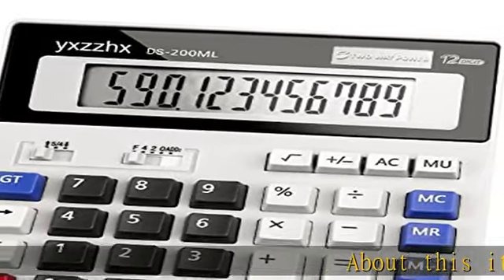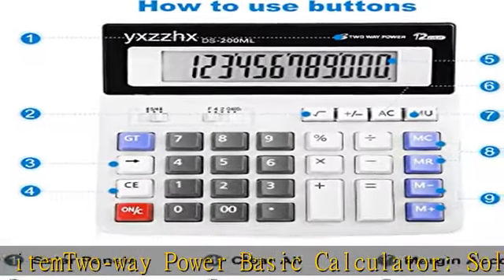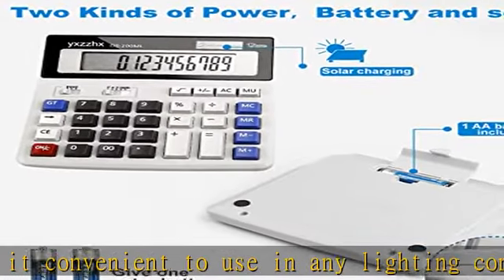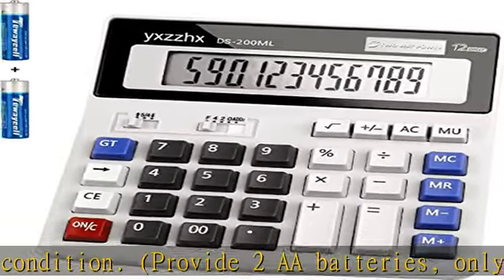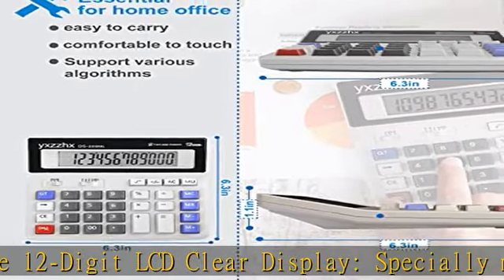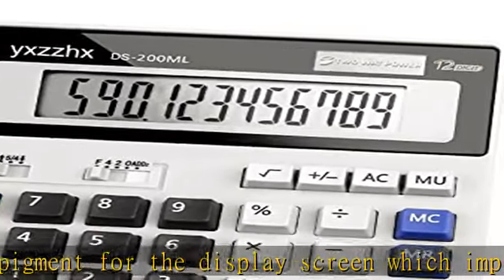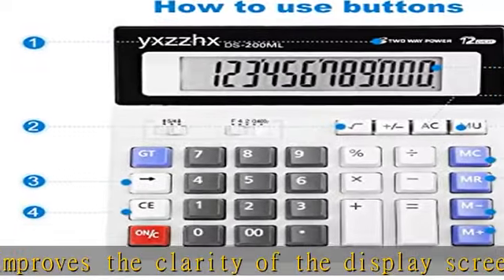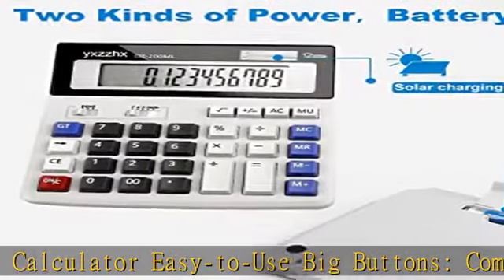Desk Calculator 12 Digit Extra Large 4.3-Inch LCD Display, Two Way Power Battery and Solar Calculat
Desk Calculator 12 Digit Extra Large 4.3-Inch LCD Display, Two Way Power Battery and Solar Calculators Desktop, Big Buttons Easy to Press Used as Office Calculators for Desk